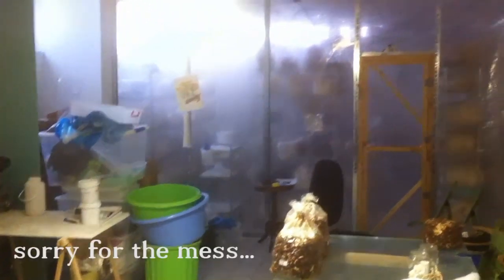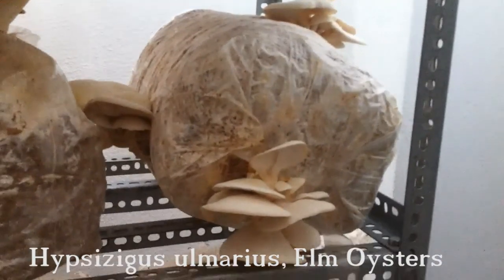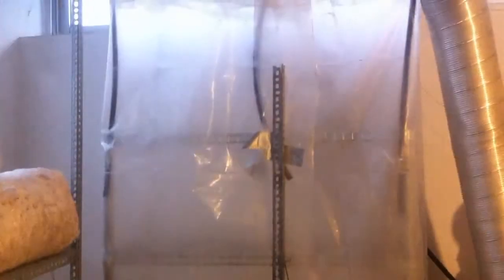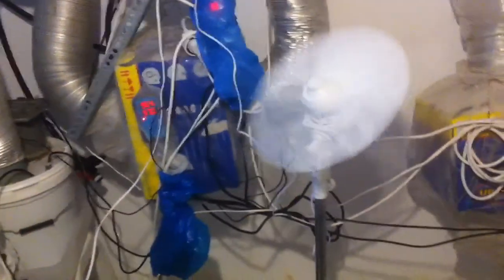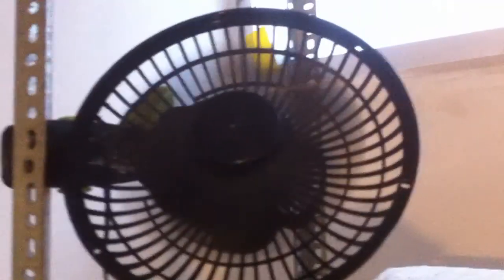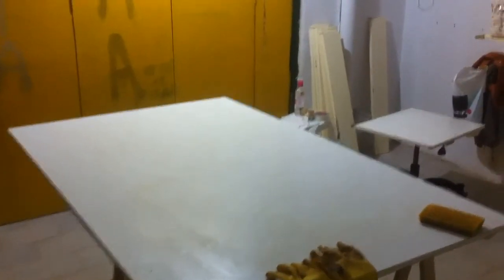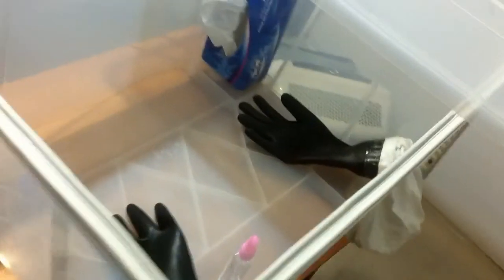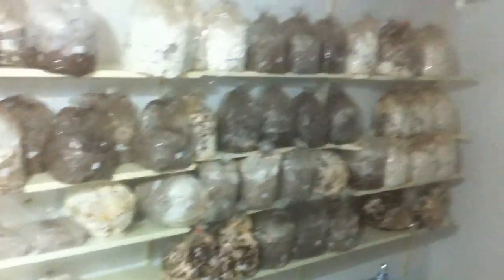Our Little Mushroom Urban Farm - Mushroom Cultivation Videos Episode I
Republishing this is a small visit of our farm : the greenhouse for oysters and shiitake, with its ventilation/humidification system, the inoculation/incubation room and the spawn lab.
This time no copyrighted audio that closes access to people from many countries. I had to record even my own soundtrack.